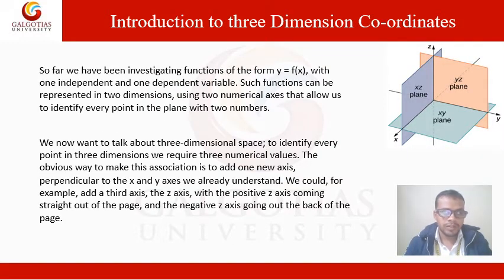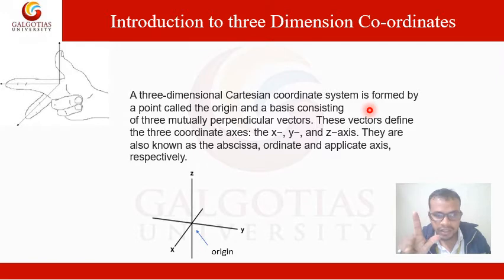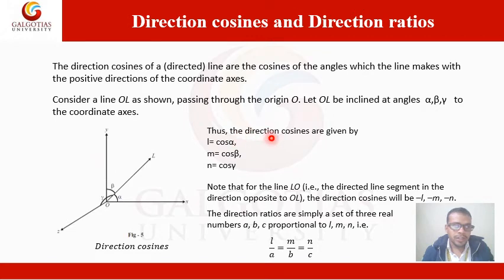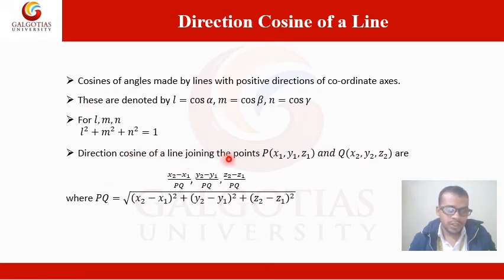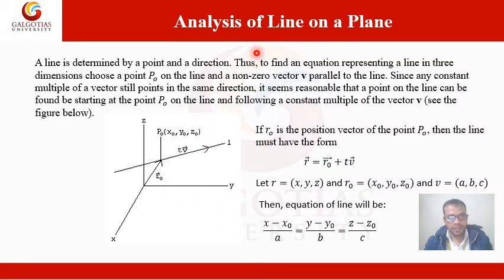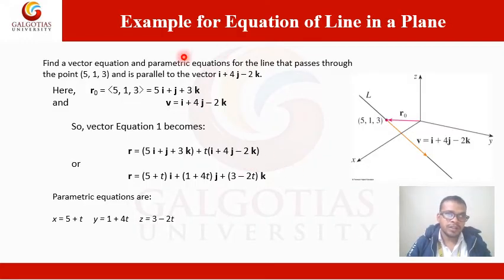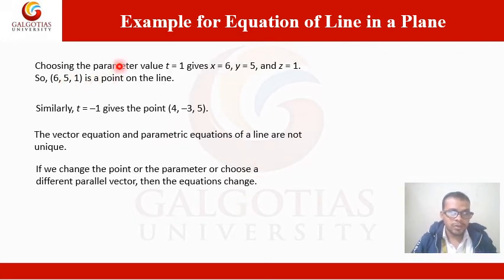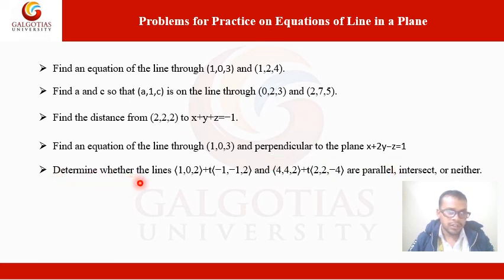MATD1002, Applied Mathematics - I: Lines in 3D